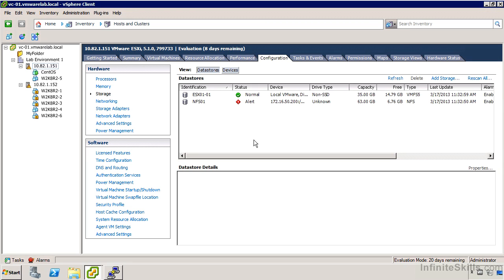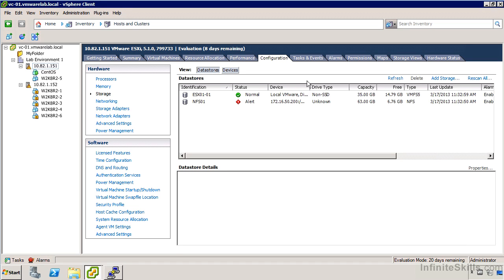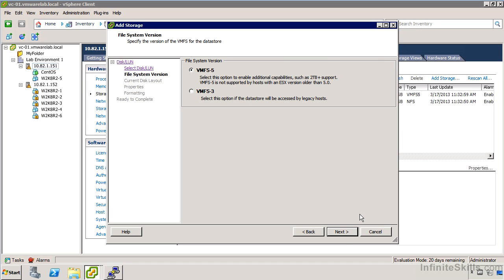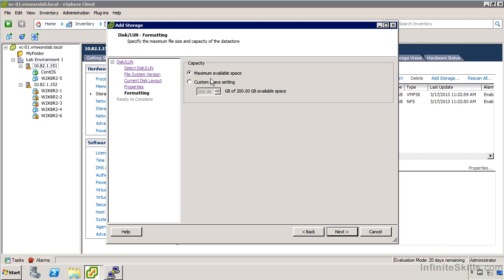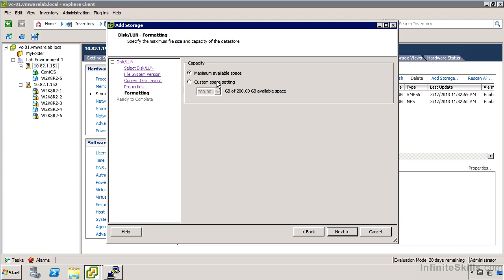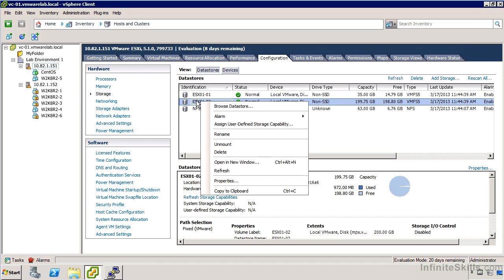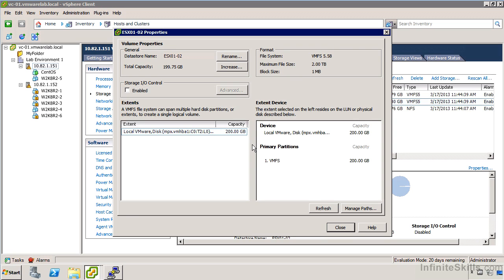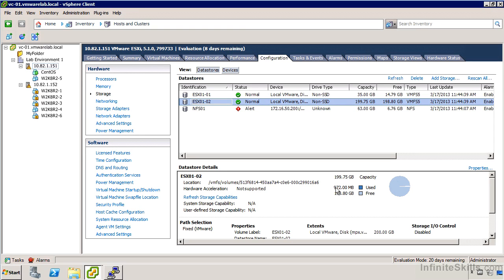0401 VMFS File System